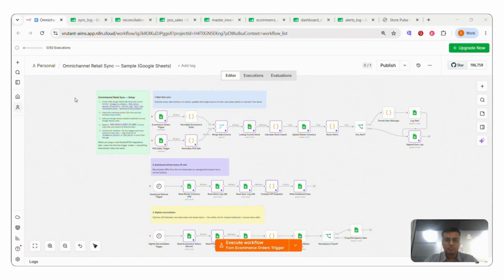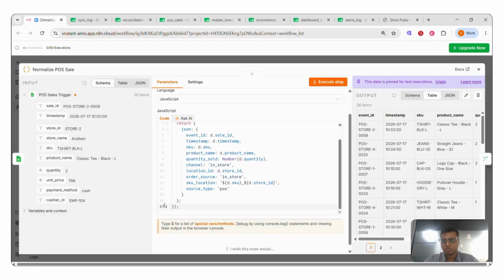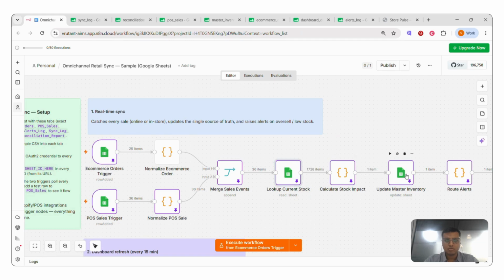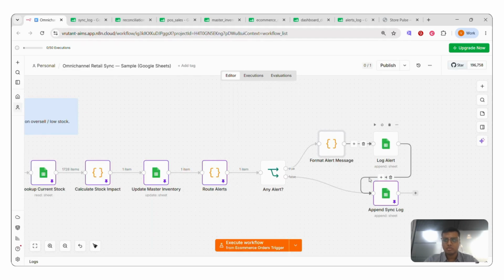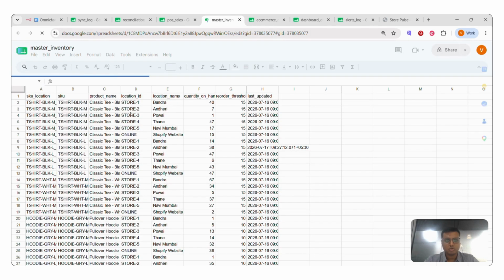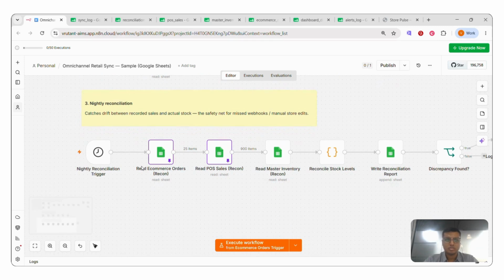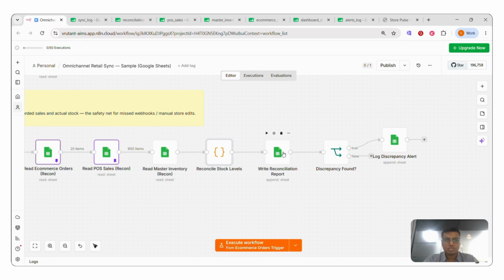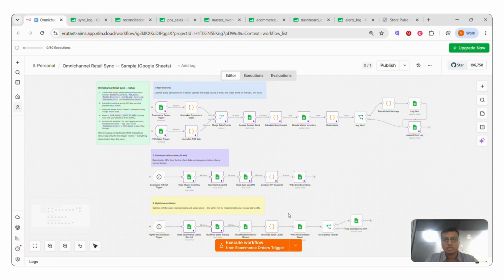Building an omnichannel retail sync with n8n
Running 5 physical stores + 1 online store and getting three different stock numbers from your warehouse, Shopify, and store managers? Here's how to fix that with one real-time sync — built entirely in n8n and Google Sheets, no expensive OMS license required.

In this video, I walk through a complete omnichannel inventory workflow broken into three parts:

🔄 Real-time sync — Every order (e-commerce or in-store POS) gets normalized into one standard format, matched against current stock, and used to calculate live stock impact — so the ops team always knows what's on hand and what needs reordering. Low-stock and out-of-stock alerts fire automatically and get logged.

📊 Live dashboard — Pulls from the master inventory, alert log, and sync log to show a full KPI snapshot: online orders, in-store orders, low-stock items, out-of-stock items, and more — all in one place for management.

🌙 Nightly reconciliation — Cross-checks every e-commerce and POS order against the master inventory, flags discrepancies, and generates a full reconciliation report — so nothing slips through silently.

This version runs on Google Sheets so you can test the entire logic with zero API keys or store hardware — when you're ready, you just swap in your Shopify and POS integrations and everything downstream stays the same.

Got a similar use case you'd want explored — where GTM engineering could help refine ops or sales processes? Drop it in the comments.